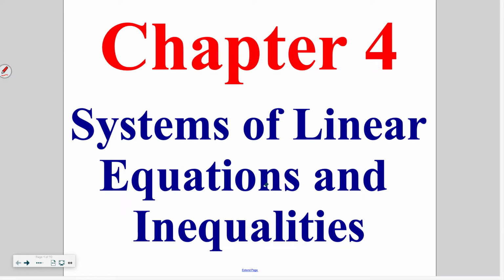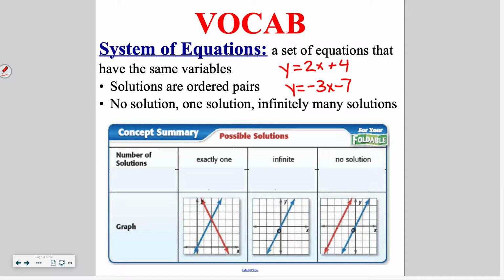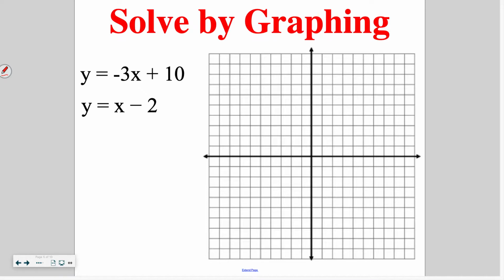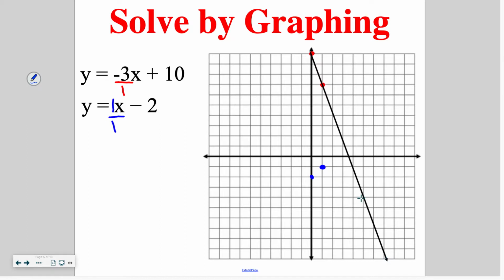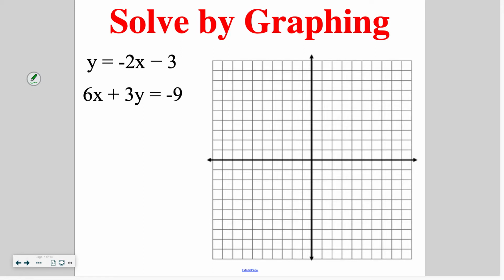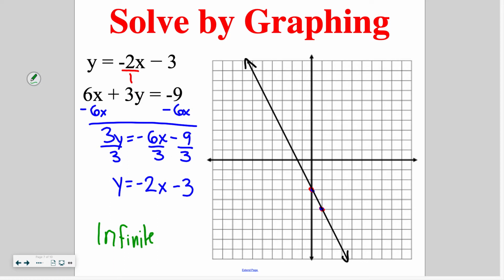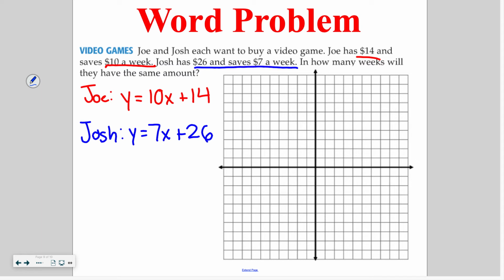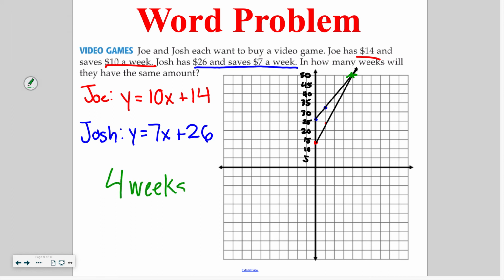Algebra 4-1: Solving Systems of Linear Equations by Graphing